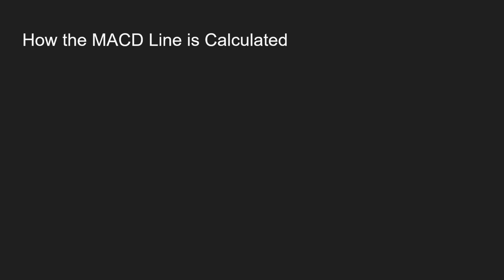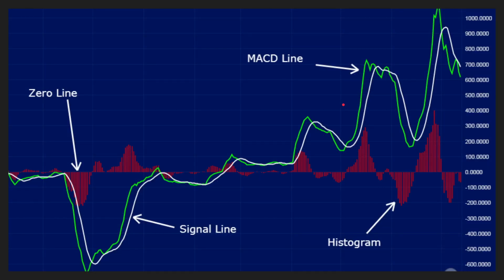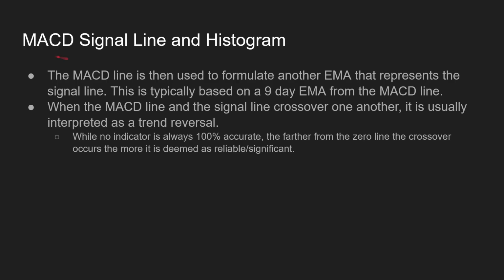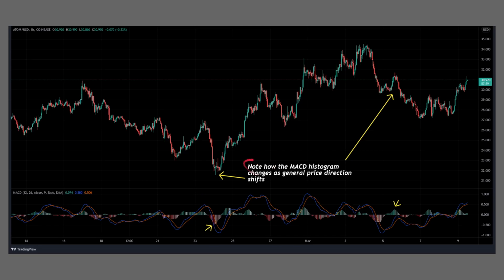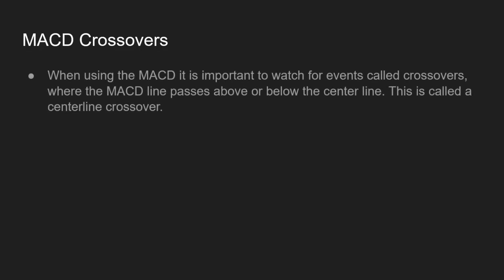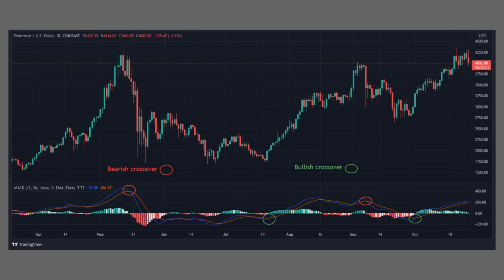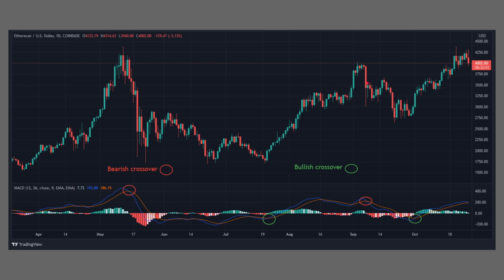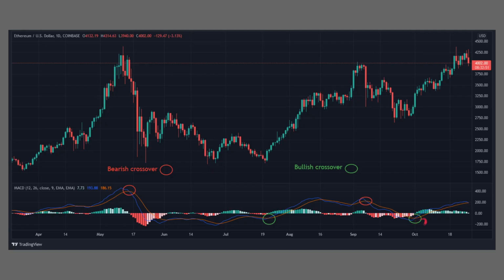Lecture 37 MACD Crossovers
This lesson will go over MACD crossovers and their relation to price action.